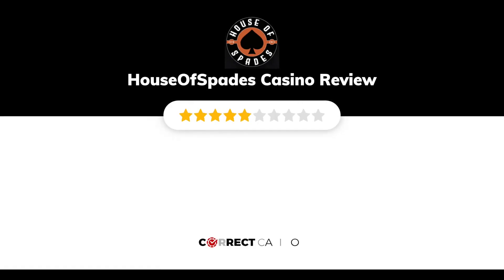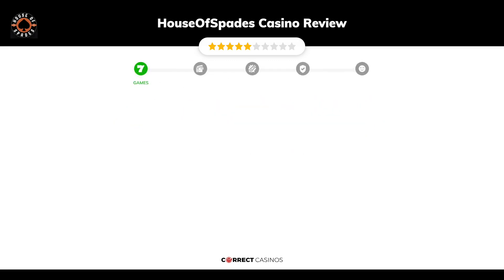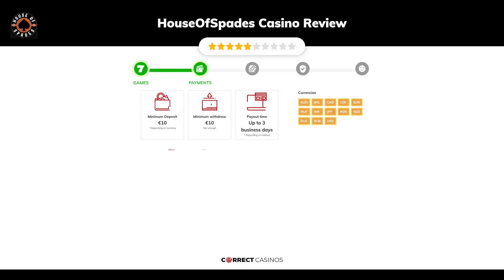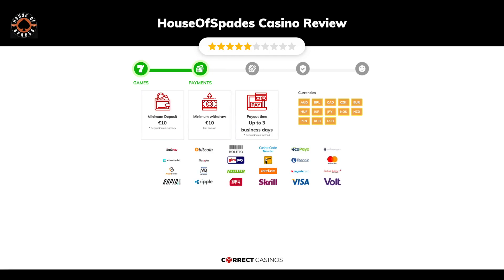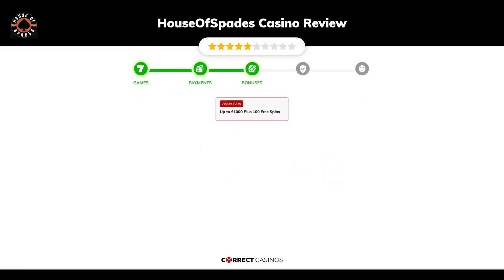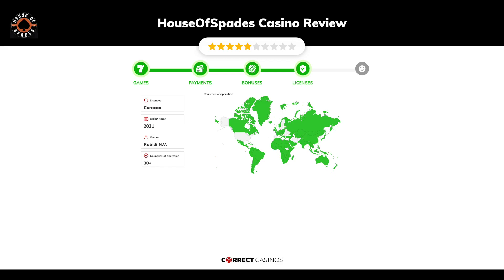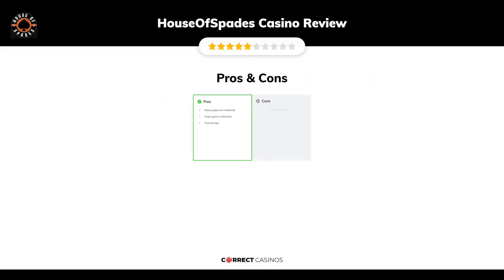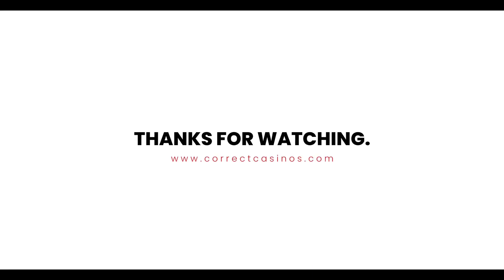HouseOfSpades Casino Review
After honoring the disco age with Neon54, Rabidi NV are launching a Rock’N Roll tribute casino called HouseOfSpades, with the name probably referring to the Motorhead’s killer track from the 80’s – the Ace of Spades. The website designers created a headbangers’ Heaven with Twisted Sister’s Dee Snider welcoming players from the homepage where all icons and graphics are appropriately themed, and a Rock’N Roll Hall of Games with all slots related to the music genre is the main focus.

As to the entertainment essentials, recently Rabidi have delivered several other casinos that offer a great abundance of high-quality games, fantastic promotions, and convenient payment methods, so you will find the same exciting features in this one too.

18+ | BeGambleAware.org | Play responsibly